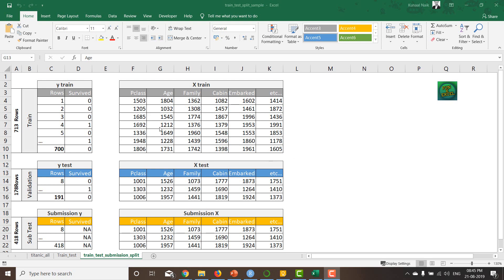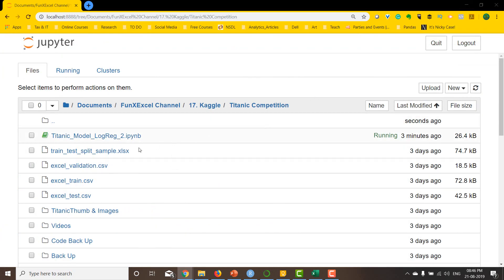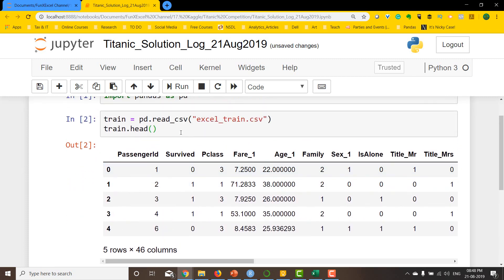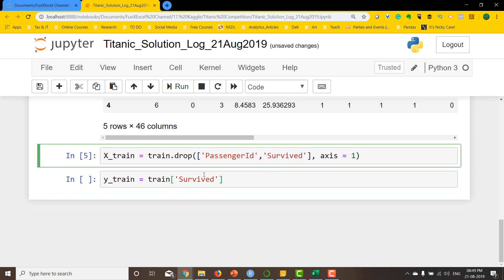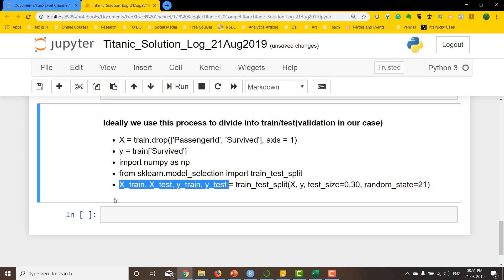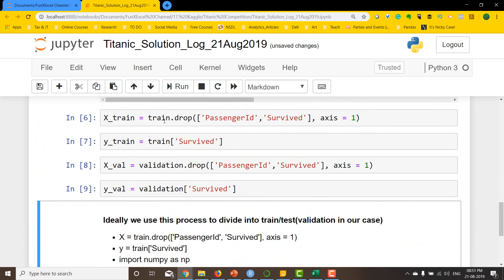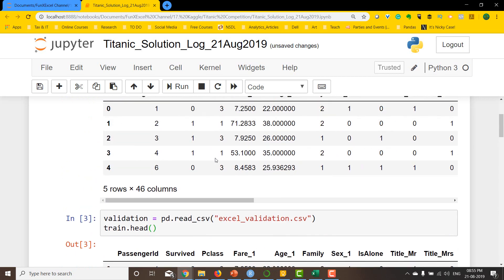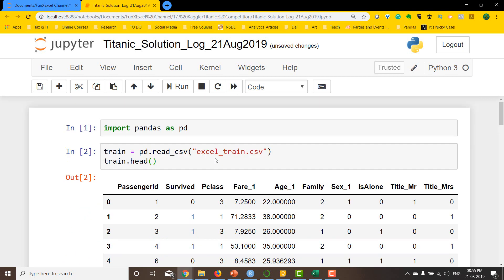[Kaggle] Titanic Problem using Excel #11 - Building Basic Logistic Model| Kunaal Naik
In this video, we take the first step to build a basic logistic model on the training dataset.

We usually use the train_test_split from the sklearn model selection packages. However, since we already divided the datasets in Excel, that step will not be necessary.